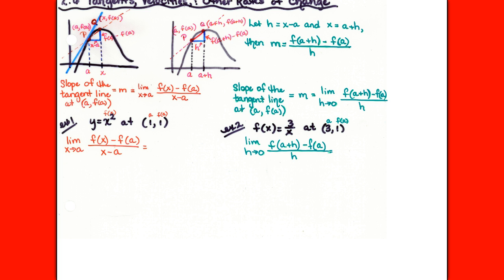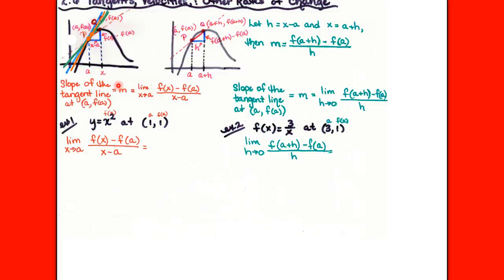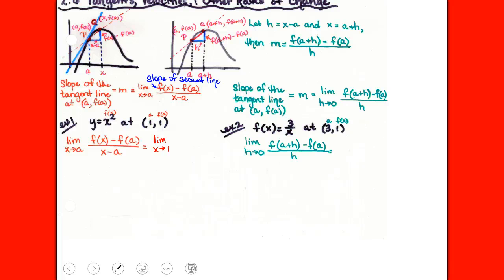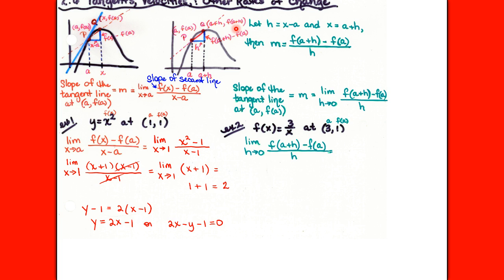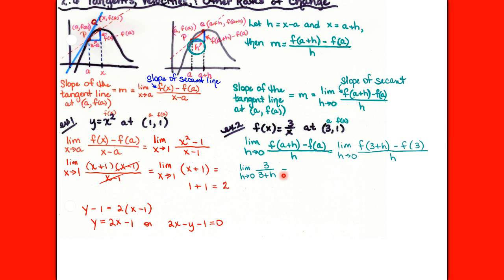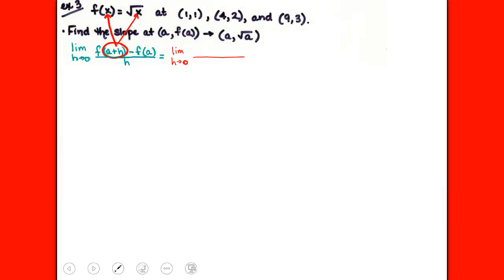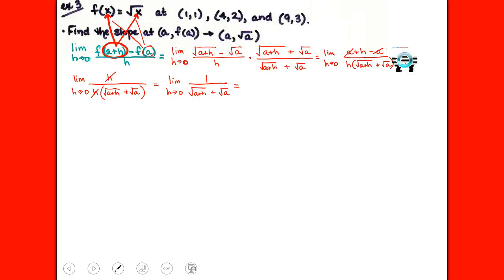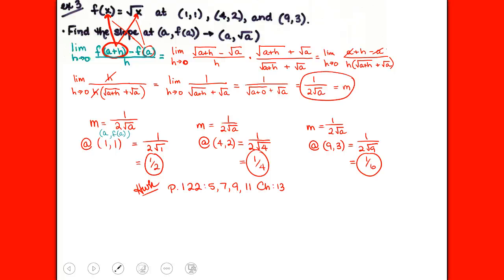AP Calc 2.6a Slope of a Tangent Line